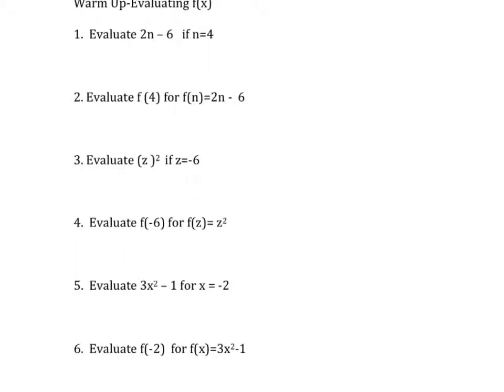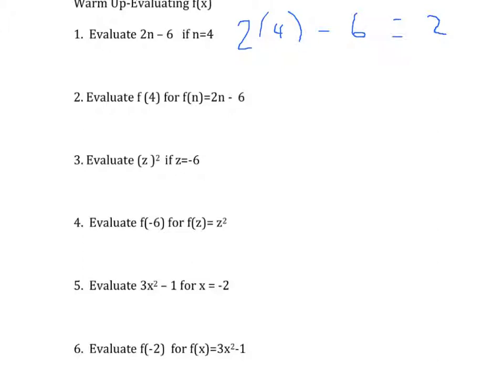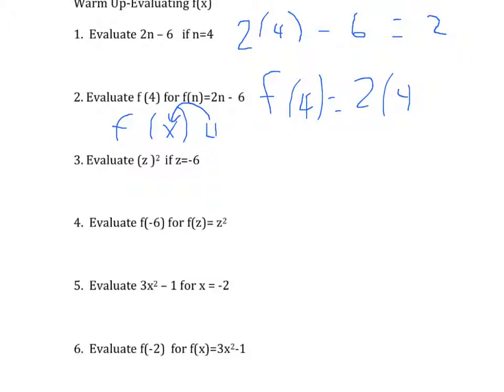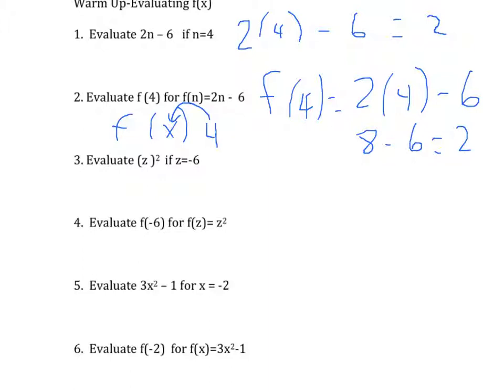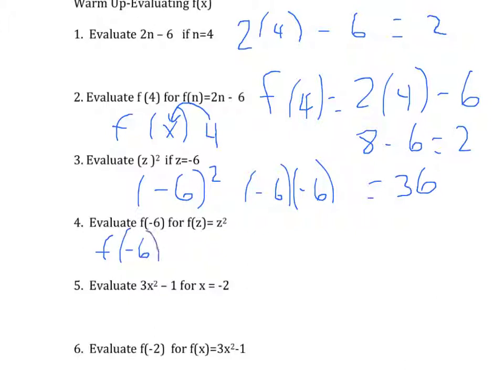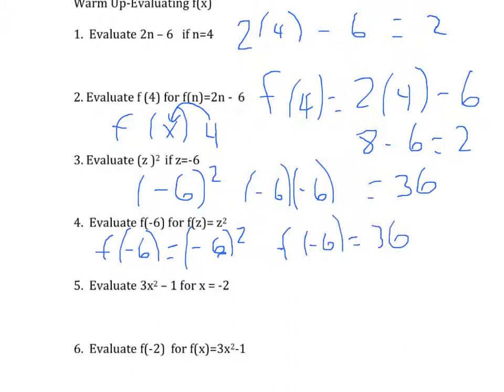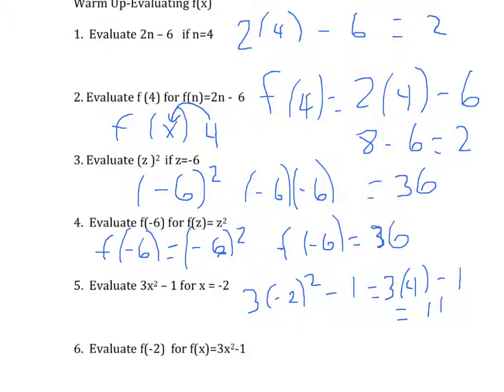Intro to evaluating functions